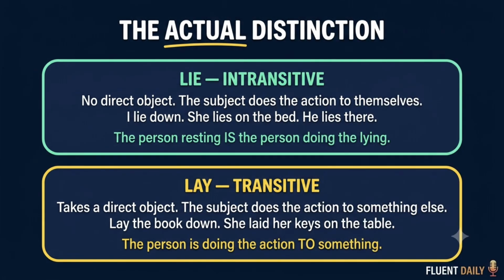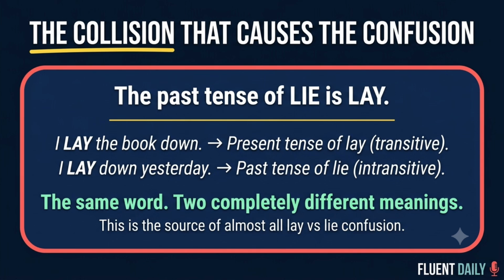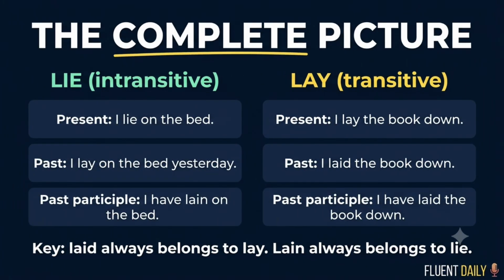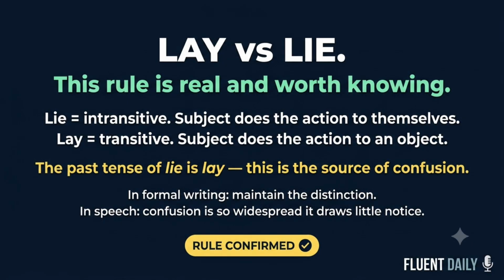Lay vs Lie — The Rule Is Real and Worth Knowing | English Myths Explained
Welcome to English Myths Explained — the series where we take the grammar rules you were taught and find out which ones are real.

Because some of the most common rules in English education were invented, exaggerated, or simply wrong. Each episode is a short focused lesson on one rule, one myth, and what educated native speakers actually do instead.

Perfect for advanced English learners at B2 and C1 level who want to go beyond the basics.